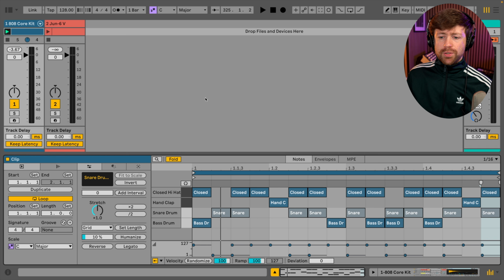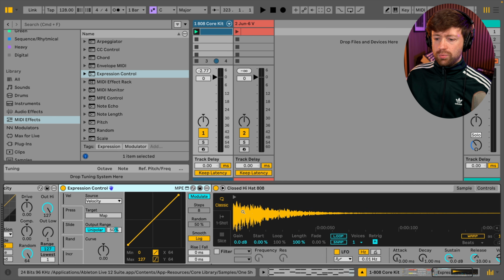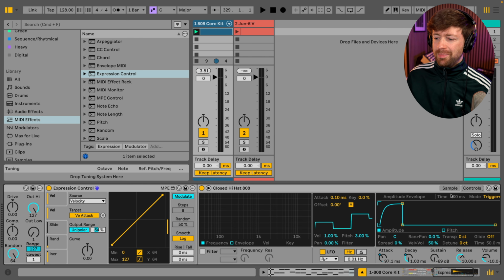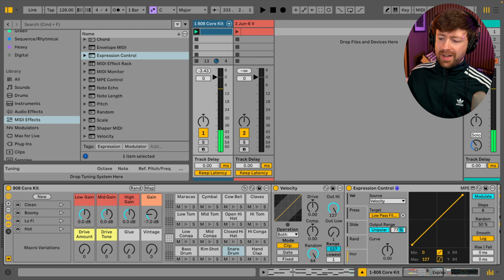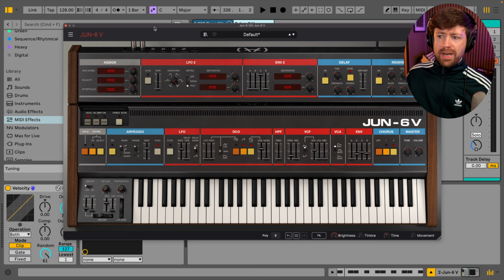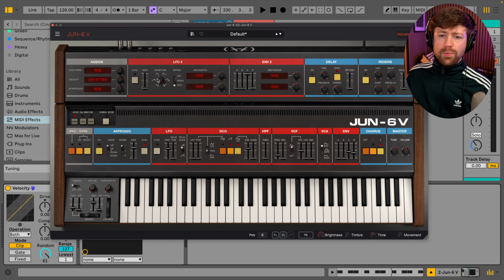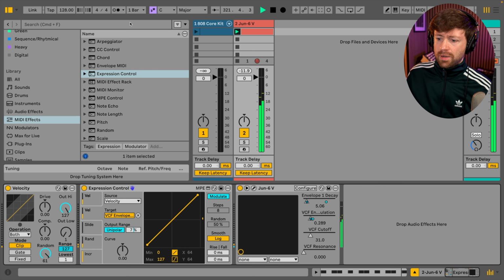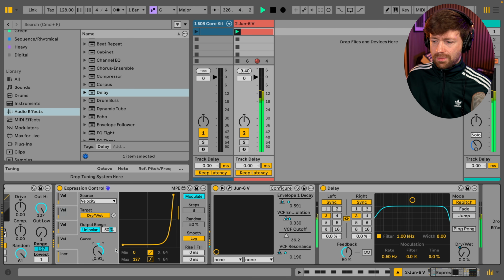This Simple Trick Makes Any Sound More Expressive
This music production tutorial is all about velocity. At first glance, it might seem like it only controls how loud or soft a note is—but there’s a whole world of possibilities underneath.

In this video, you’ll learn how to map velocity to parameters like decay, attack, and filter cutoff, so your drums and synths respond more dynamically and feel more musical and expressive.

I’ll demonstrate everything in Ableton Live, but the concept works in any DAW.